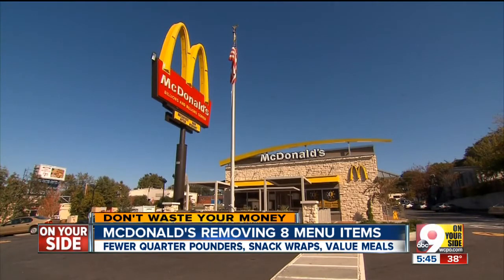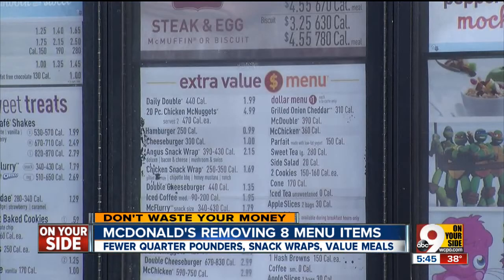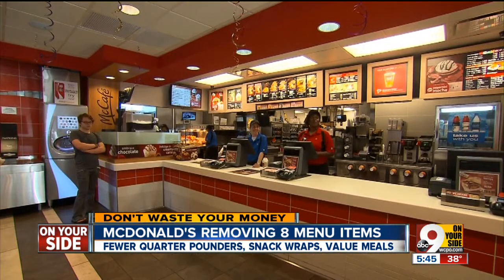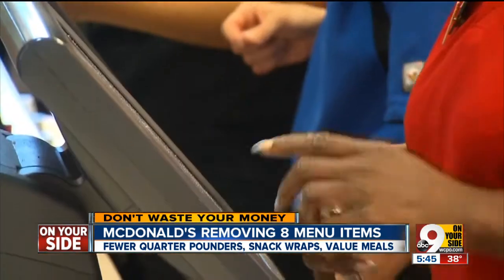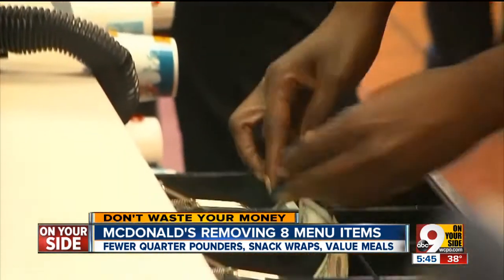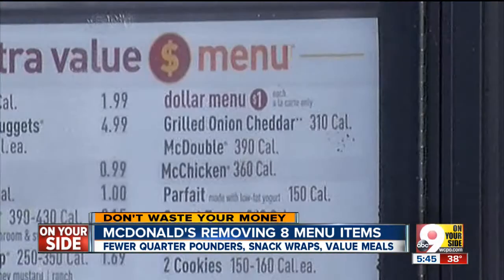McDonald's removing eight menu items due to slumping sales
The company is also taking a look at some of the ingredients it uses.